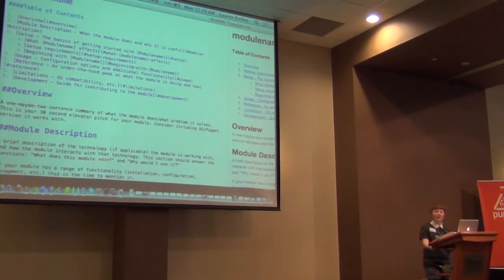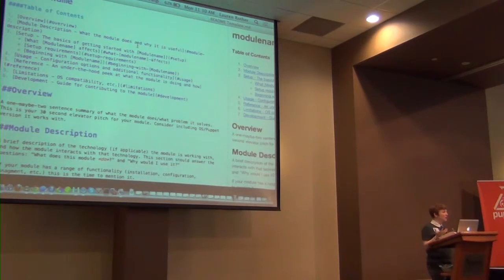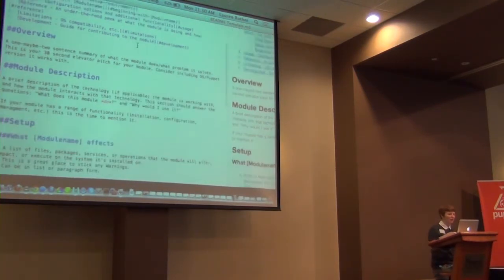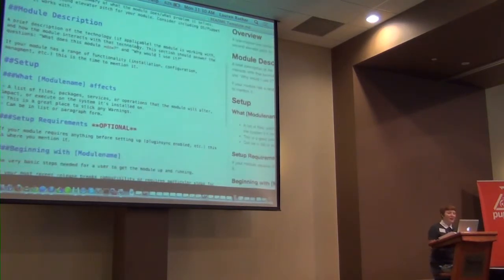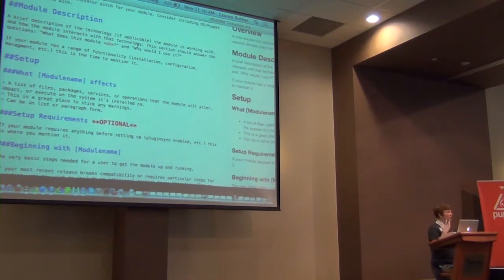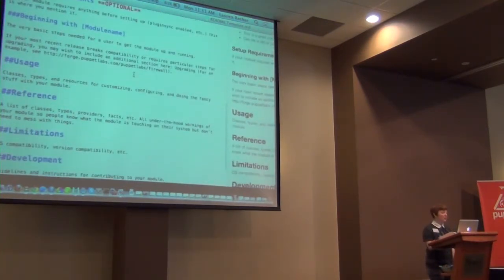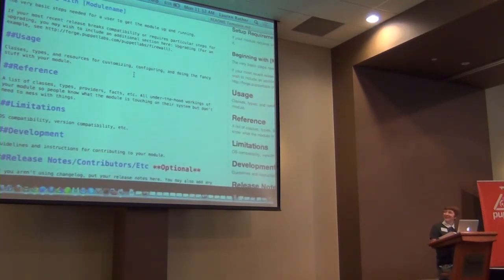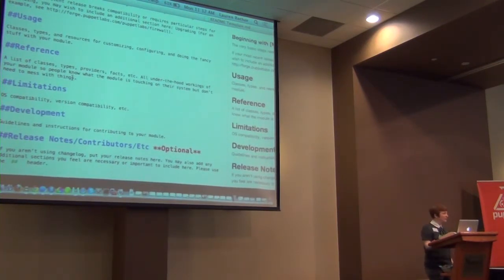Puppet Module README Template Lightning Talk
Lauren Rother gives a Lightning Talk on the Puppet Module README Template for the Puppet Forge at Puppet Camp Austin